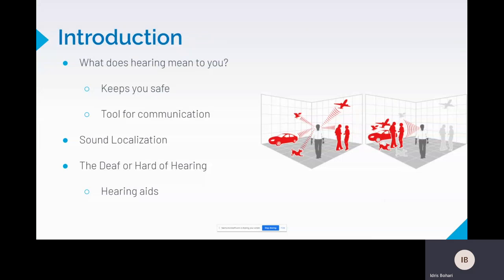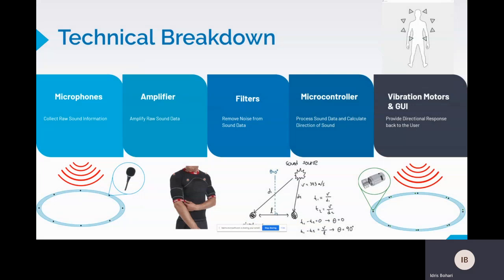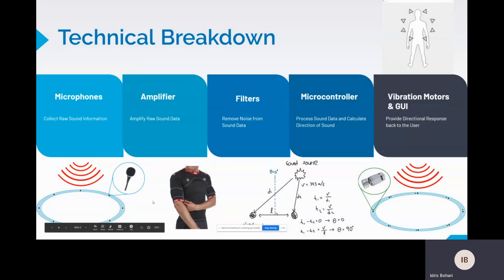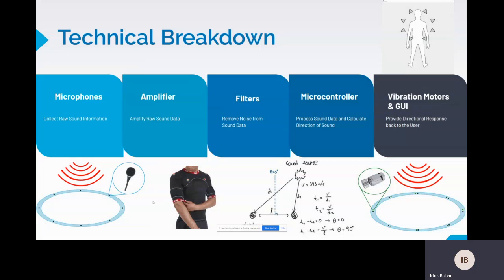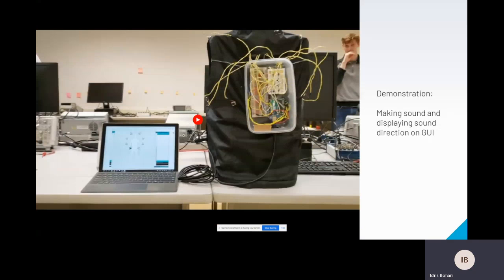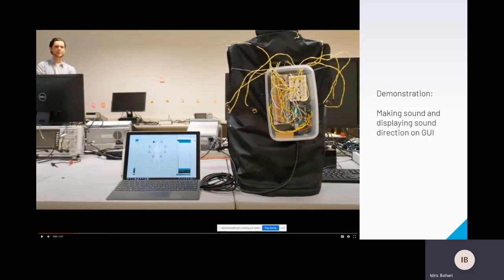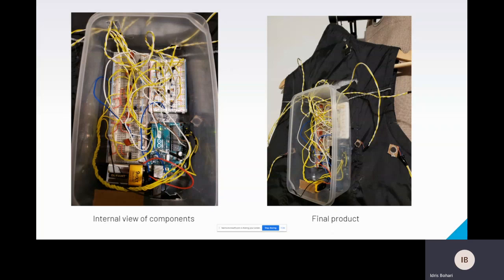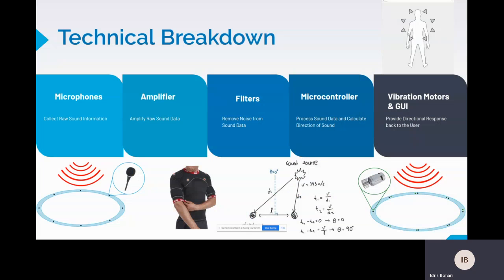Spider Sense - A Sound Localization Solution for the Hard of Hearing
ECE Capstone 2020-
A device to aid the Deaf by figuring out where loud sounds are coming from.
By: Idris Bohari, Lukas Kaune, Robert Ballantyne, Raymond Gao